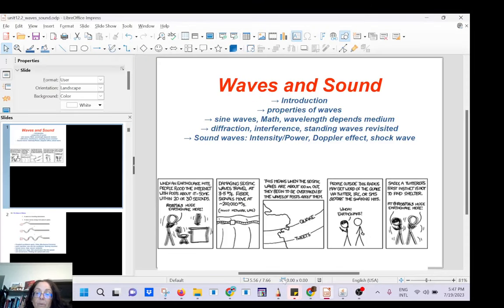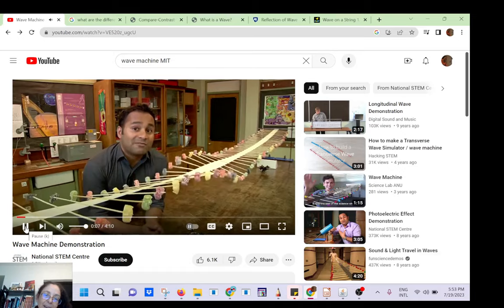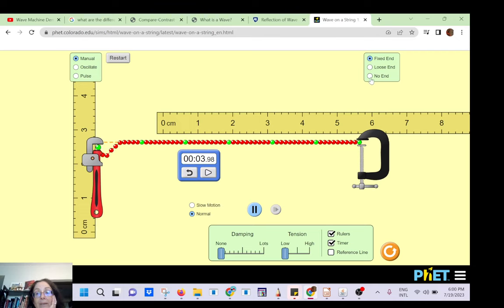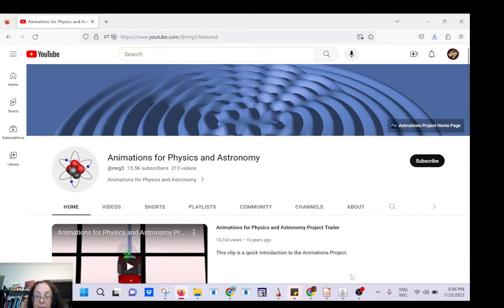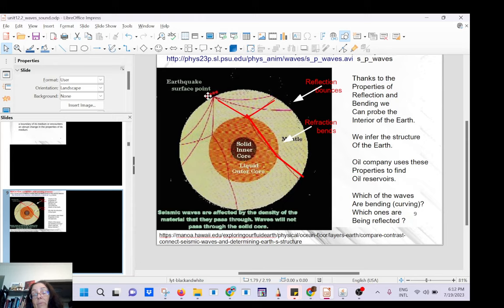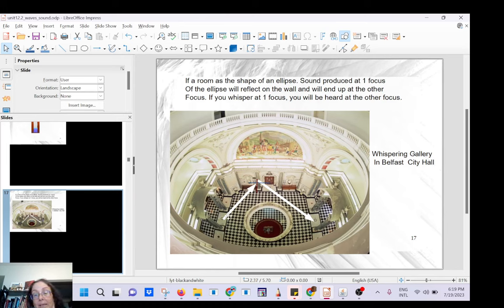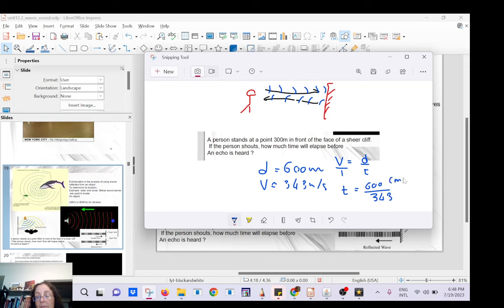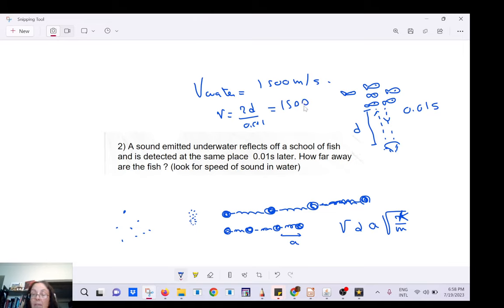waves 1 - Introduction, What's a wave, sound waves, echolocation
Building on Simple Hamonic Oscillation series
What is a wave? Properties of waves. Seismic waves, sound waves, wave on a rope. Echolocation. Easy problems.